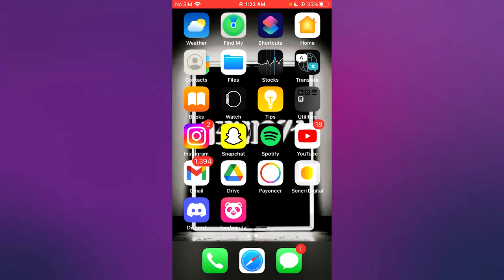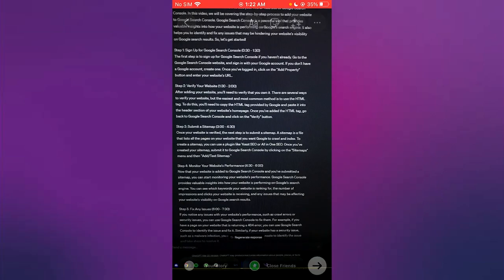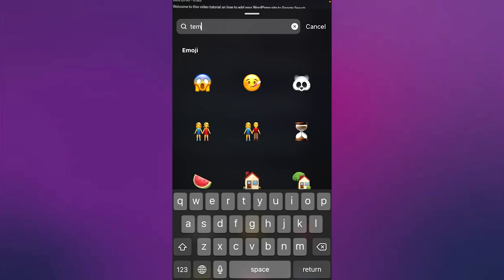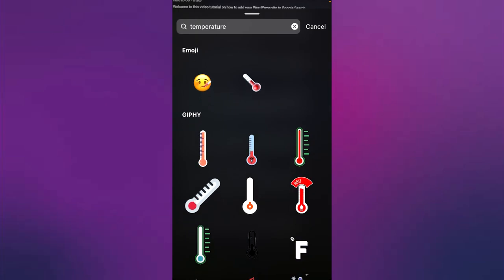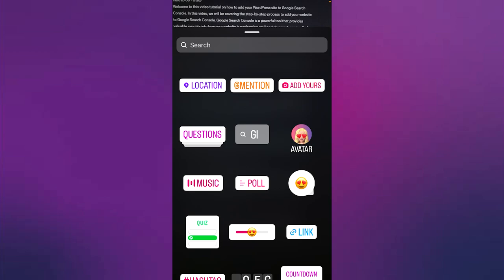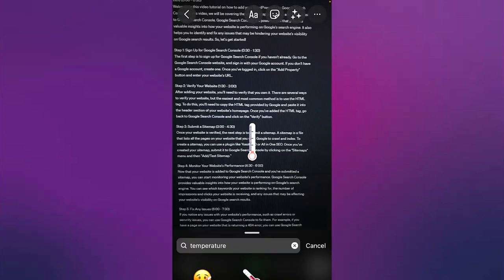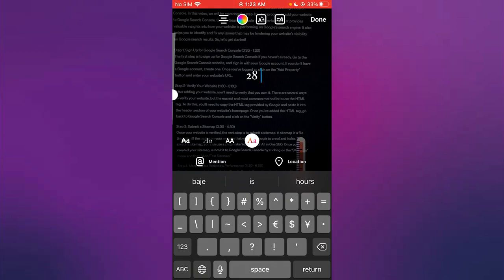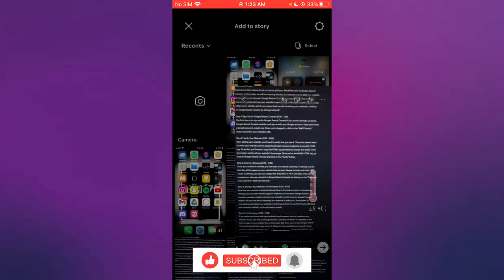How to Add Temperature to Your Instagram Story: Step-by-Step Tutorial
Instagram is a popular social media platform that allows users to share photos and stories with their followers. One of the many features of Instagram is the ability to add stickers to your story, including the temperature sticker. Adding the temperature sticker to your Instagram story is a great way to share the weather conditions and temperature with your followers. Fortunately, adding the temperature sticker to your Instagram story is a simple process that can be done in just a few steps.

In this step-by-step tutorial, we will show you how to add the temperature sticker to your Instagram story. We will cover all the essential steps to make the process seamless and straightforward.

Firstly, we will explain what the temperature sticker is and why it may be important to add it to your Instagram story. We will also discuss the different types of temperature stickers available on Instagram and how they work.

Next, we will guide you through the process of accessing the temperature sticker and adding it to your Instagram story. We will demonstrate how to locate the temperature sticker and how to customize it to suit your needs.

In addition, we will also cover some tips and tricks to help you make the most of the temperature sticker on your Instagram story. We will demonstrate how to change the temperature unit, how to move the sticker around, and how to add other stickers to your story.

Finally, we will show you how to share your Instagram story with the temperature sticker with your followers. We will demonstrate how to post your story and how to view who has viewed your story.

In summary, this tutorial will cover the following steps:

Understanding the temperature sticker on Instagram
Accessing the temperature sticker and adding it to your Instagram story
Customizing the temperature sticker to suit your needs
Changing the temperature unit and moving the sticker around
Adding other stickers to your Instagram story
Sharing your Instagram story with the temperature sticker with your followers
By the end of this tutorial, you will have all the knowledge you need to add the temperature sticker to your Instagram story. You will be able to share the weather conditions and temperature with your followers in a fun and creative way.